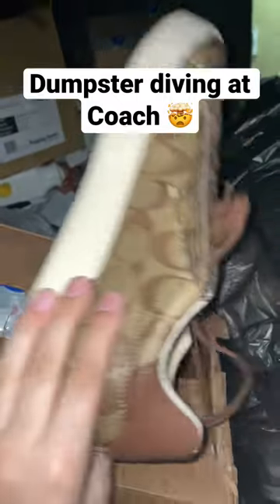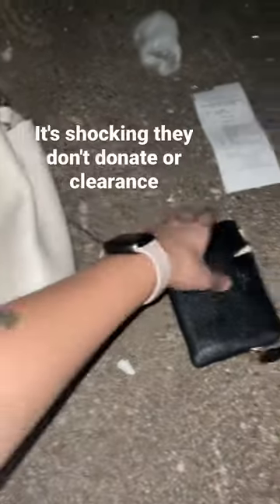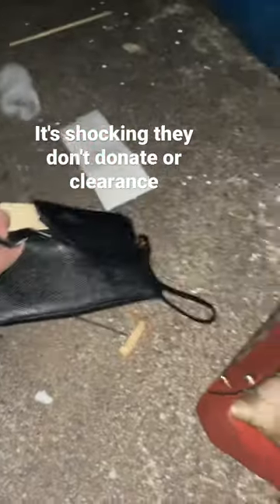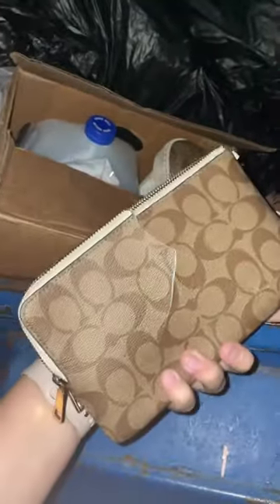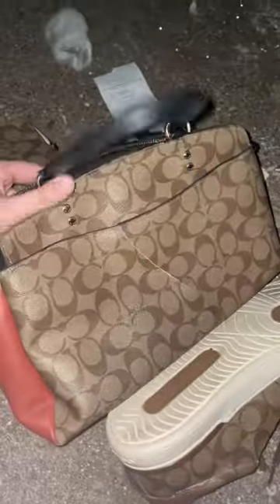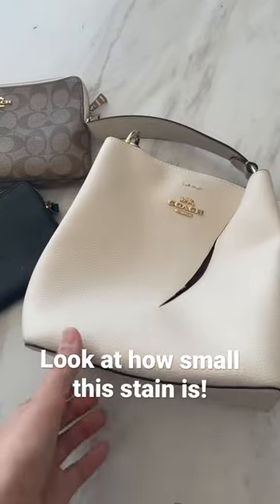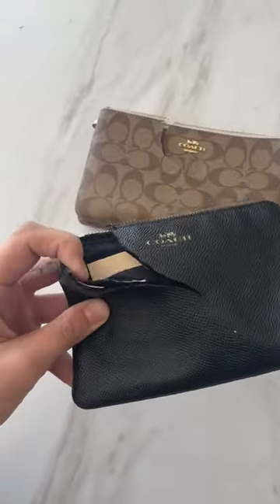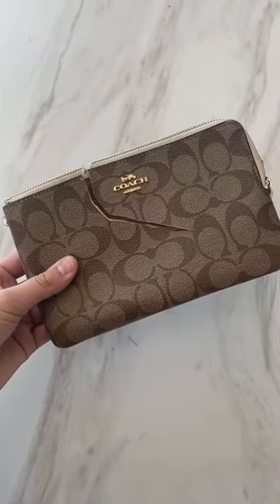They threw so many purses away!